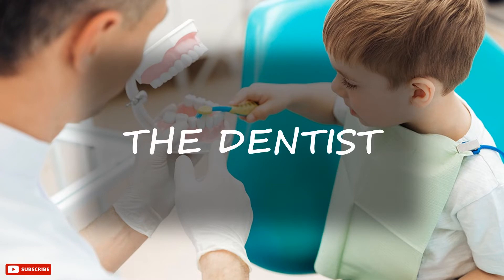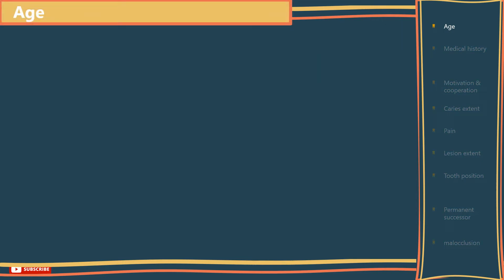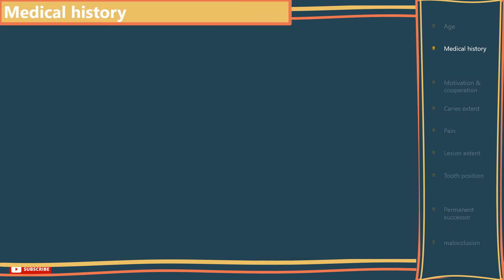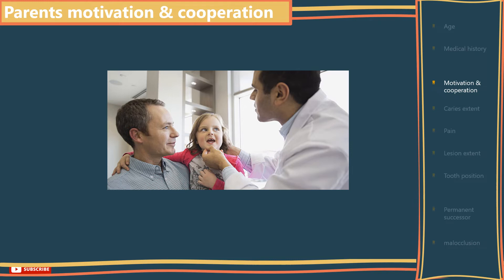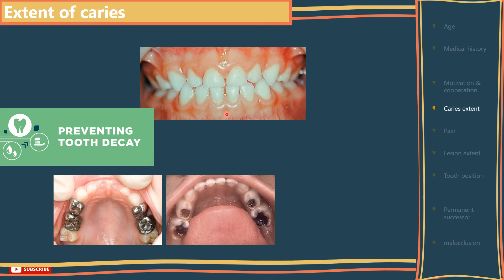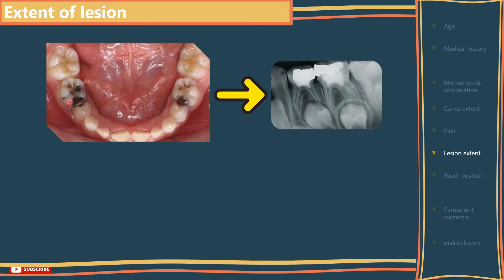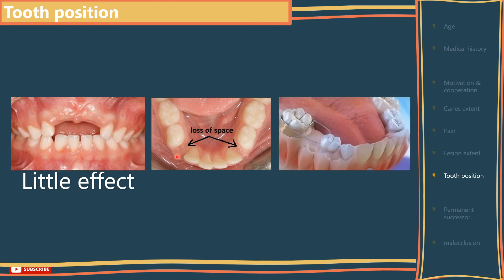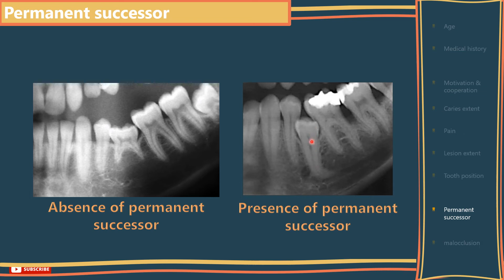Extract or restore primary teeth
DENTAGENDA - 3rd chapter (Pediatric Dentistry)

In this tutorial we will discuss how to decide upon extracting or restoring primary teeth regarding many different factors
00:00 start
00:38 introduction
01:25 Age
02:09 Medical history
03:14 Parents cooperation and motivation
03:55 Caries extent
04:30 Pain
05:42 Tooth position
06:31 Permanent successor
07:38 Malocclusion
09:40 conclusion